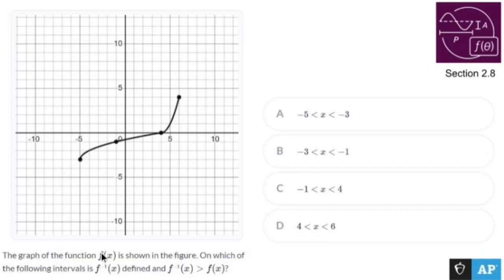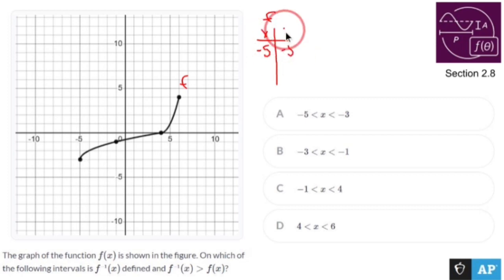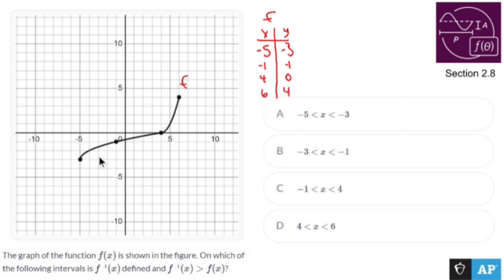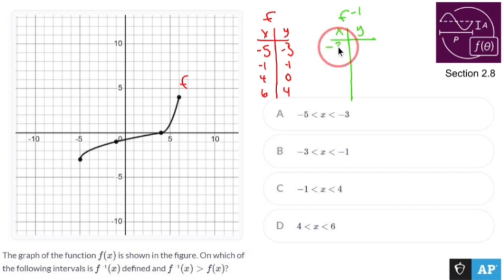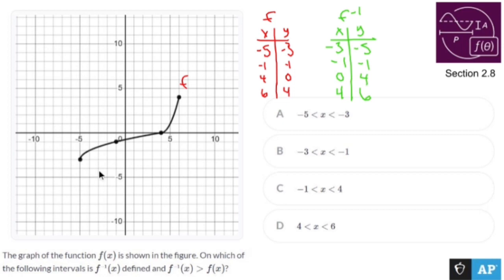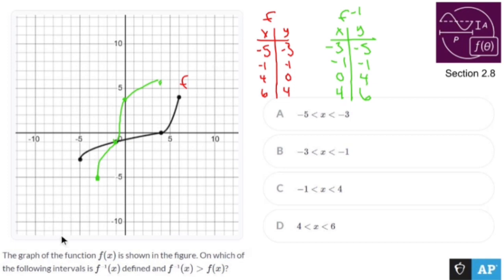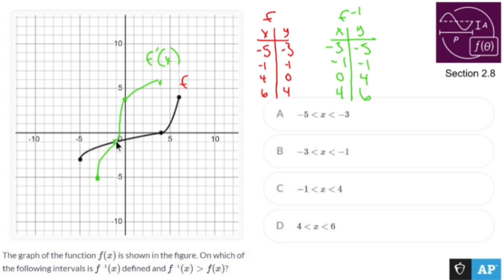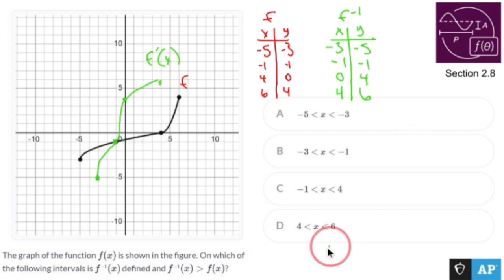AP Precalculus Section 2.8 Example: Graphing Inverse Functions and Solving Inequalities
Certainly! If you're given values of \(f(x)\) on a coordinate plane and you want to graph the inverse function \(f^{-1}(x)\), follow these steps:

1. **Identify the coordinates:** Begin with the given coordinates of \(f(x)\) on the coordinate plane. These points would typically be in the form \((x, f(x))\). For example, if \(f(2) = 5\), you'd have the point \((2, 5)\) on the graph of \(f(x)\).

2. **Reflect over the line \(y = x\):** To graph the inverse function \(f^{-1}(x)\), you need to reflect these points \((x, f(x))\) over the line \(y = x\). Swap the x-coordinates and y-coordinates of each point to get the corresponding points for the inverse function.

3. **Plot the reflected points:** Once you've obtained the reflected points, plot them on the same coordinate plane where you had the graph of \(f(x)\).

4. **Connect the points:** Connect these reflected points to form the graph of \(f^{-1}(x)\). The resulting curve should represent the inverse function.

5. **Check for validity:** Ensure that the reflected points satisfy the condition for a valid inverse function: each x-value of the original function corresponds to only one y-value of the inverse function.

Remember, the graph of an inverse function is the reflection of the original function's graph over the line \(y = x\). This process allows you to visualize how the inverse function relates to the original function on the coordinate plane.

1.1 Change in Tandem
1.2 Rates of Change
1.3 Rates of Change in Linear and Quadratic Functions
1.4 Polynomial Functions and Rates of Change
1.5 Polynomial Functions and Complex Zeros
1.6 Polynomial Functions and End Behavior
1.7 Rational Functions and End Behavior
1.8 Rational Functions and Zeros
1.9 Rational Functions and Vertical Asymptotes
1.10 Rational Functions and Holes
1.11 Equivalent Representations of Polynomial and Rational Expressions
1.12 Transformations of Functions
1.13 Function Model Selection and Assumption Articulation
1.14 Function Model Construction and Application
2.1 Change in Arithmetic and Geometric Sequences
2.2 Change in Linear and Exponential Functions
2.3 Exponential Functions
2.4 Exponential Function Manipulation
2.5 Exponential Function Context and Data Modeling
2.6 Competing Function Model Validation
2.7 Composition of Functions
2.8 Inverse Functions
2.9 Logarithmic Expressions
2.10 Inverses of Exponential Functions
2.11 Logarithmic Functions
2.12 Logarithmic Function Manipulation
2.13 Exponential and Logarithmic Equations and Inequalities
2.14 Logarithmic Function Context and Data Modeling
2.15 Semi-log Plots
3.1 Periodic Phenomena
3.2 Sine, Cosine, and Tangent
3.3 Sine and Cosine Function Values
3.4 Sine and Cosine Function Graphs
3.5 Sinusoidal Functions
3.6 Sinusoidal Function Transformations
3.7 Sinusoidal Function Context and Data Modeling
3.8 The Tangent Function
3.9 Inverse Trigonometric Functions
3.10 Trigonometric Equations and Inequalities
3.11 The Secant, Cosecant, and Cotangent Functions
3.12 Equivalent Representations of Trigonometric Functions
3.13 Trigonometry and Polar Coordinates
3.14 Polar Function Graphs
3.15 Rates of Change in Polar Functions

/ nickperich

Nick Perich
Norristown, Pa